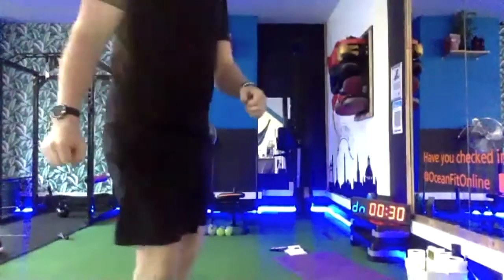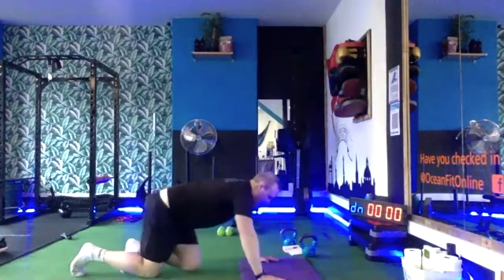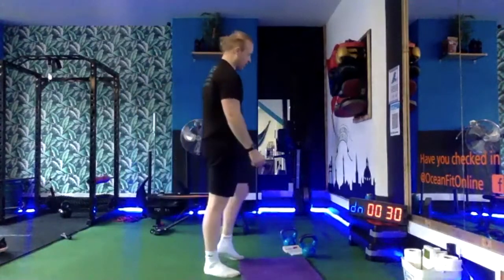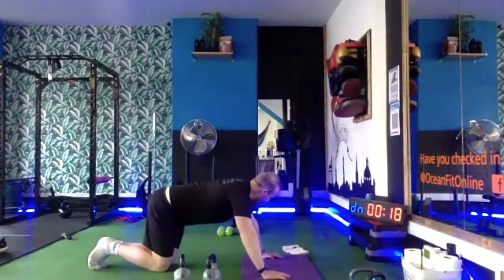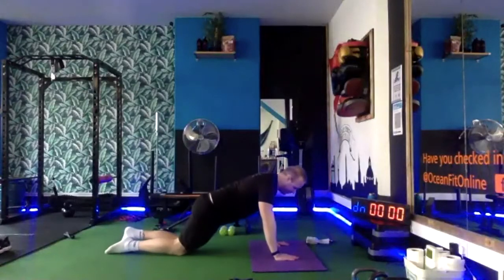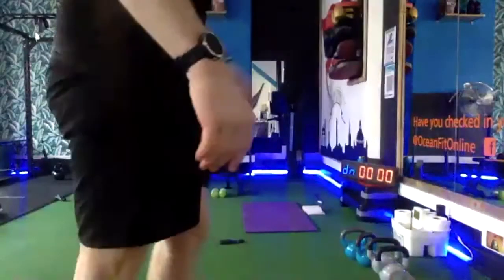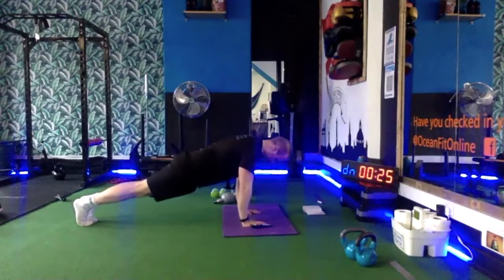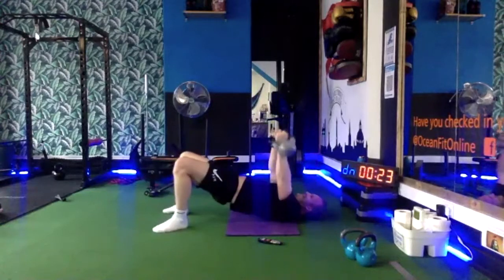Shoulder and Chest Burner - Upper Body Workout - With Aaron Phillips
Wow - This workout really tested me. Get yourself involved in this awesome upper body work out. This work out will hit your chest, shoulders and biceps.
You will also workout your core as well with some plank holds.

All of my workouts are filmed in the Ocean Fit Studio in Whitley Bay,  North Tyneside.
Thanks for viewing my video, I hope you really enjoyed it and please don't forget to SUBSCRIBE, this is going to encourage and help me create much better and more efficient content for you guys to use.

Drop a comment and hit LIKE if you enjoyed this.

If you want to work with me and my remote coaching platform do not hesitate to get in touch, Email, message, Wattsapp, website.

Keep moving, stay active adventurous and outdoors,

Aaron :)